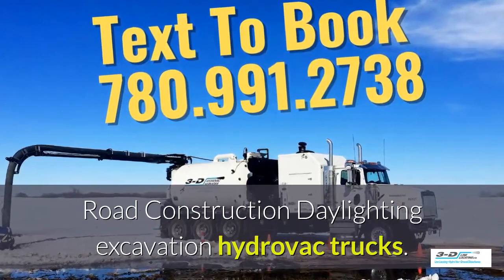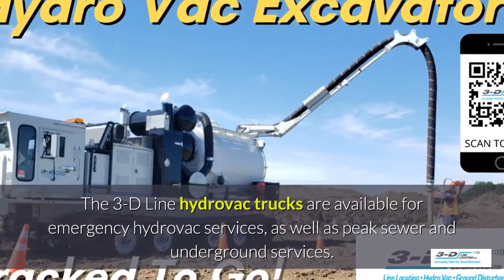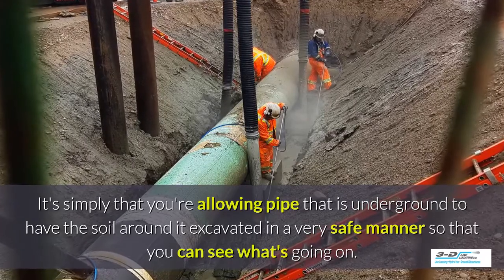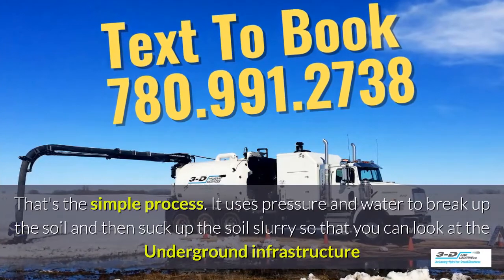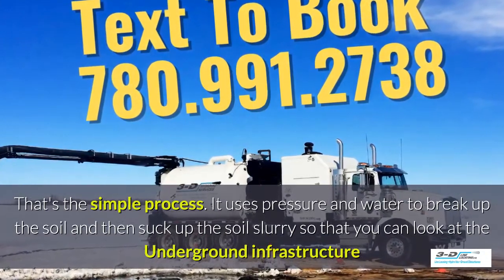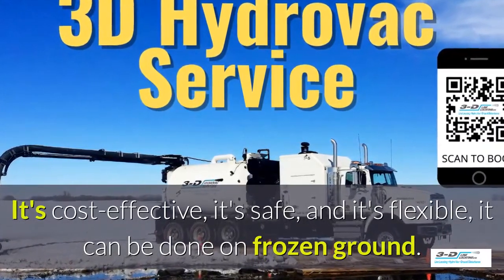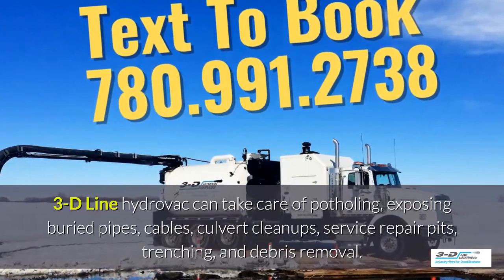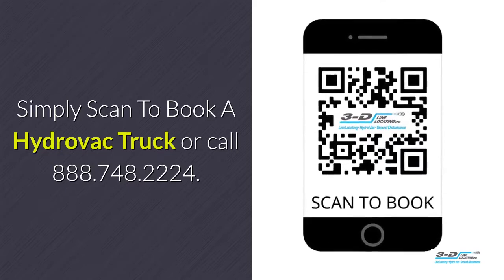Torlea 888 748 2224 Call for road construction hydrovac trucks